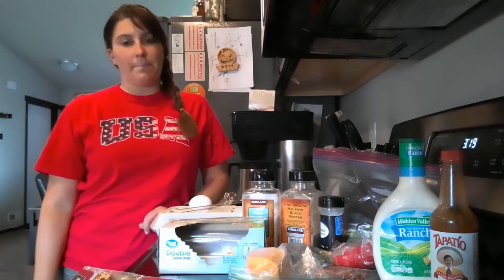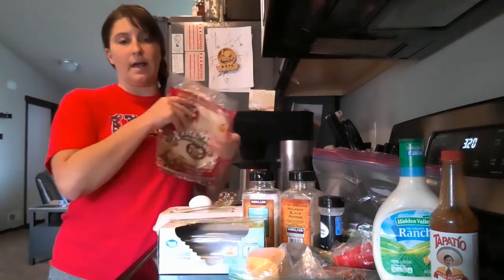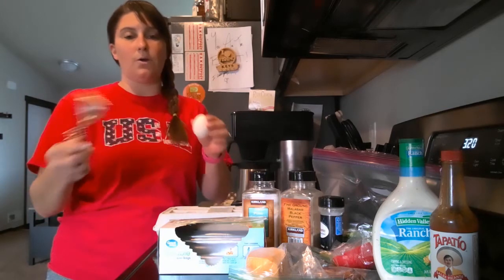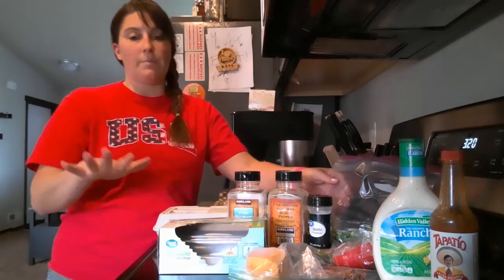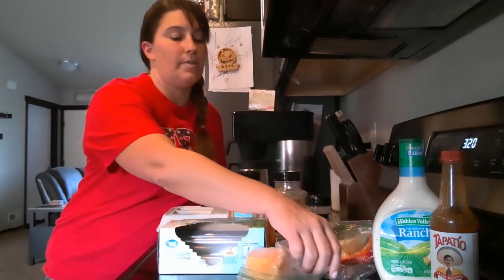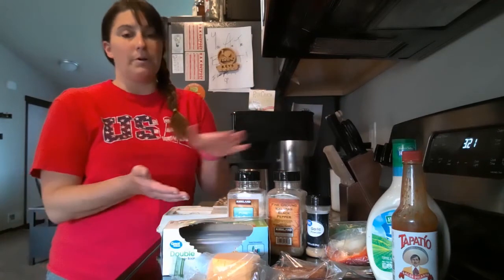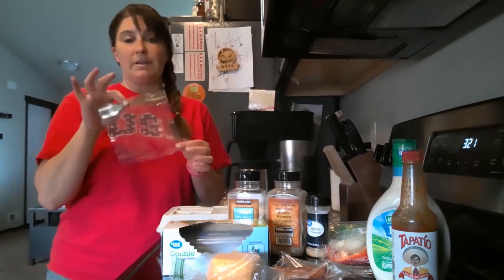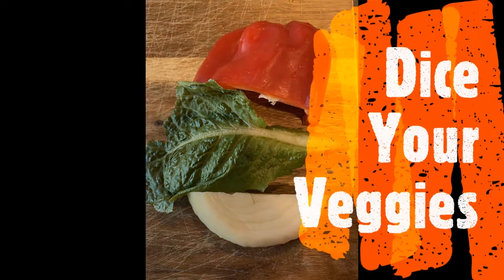Best Fast Breakfast Tortilla that saves you time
Quick video for a fast breakfast saver on your busy morning.

*** Connect with D'neil on social media ***